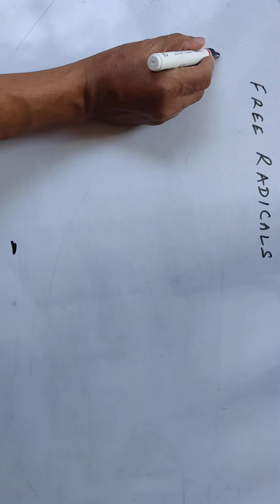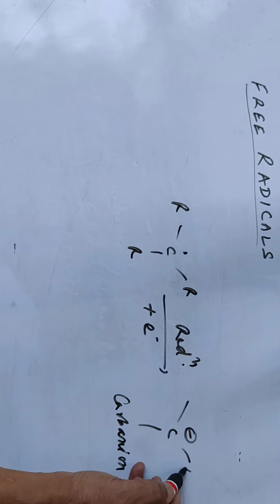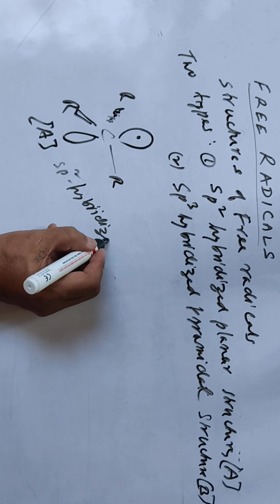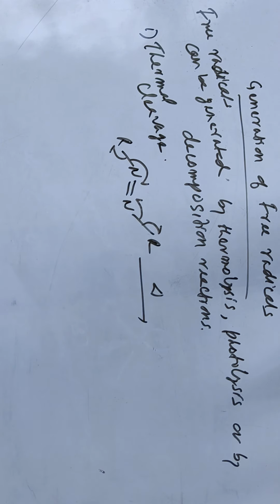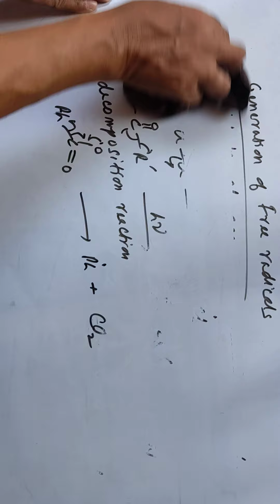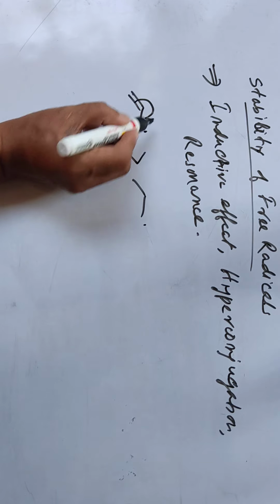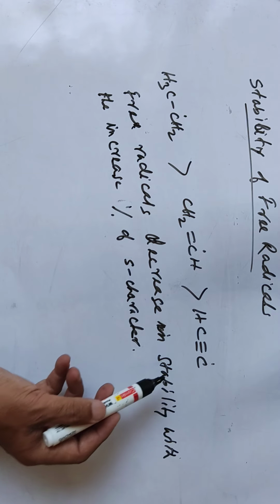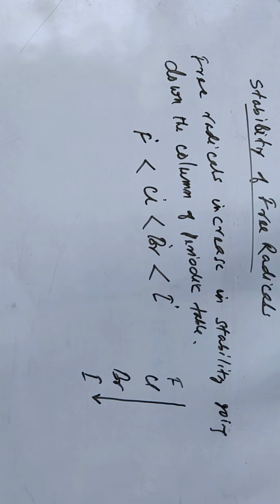Free Radicals - 1